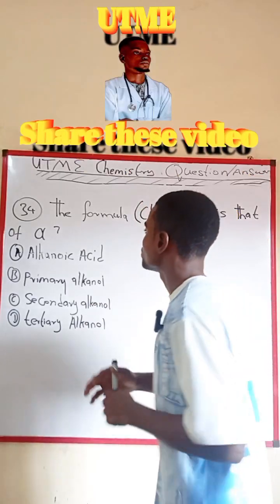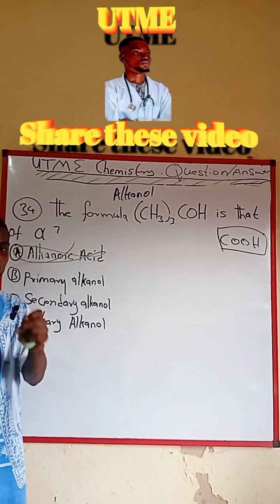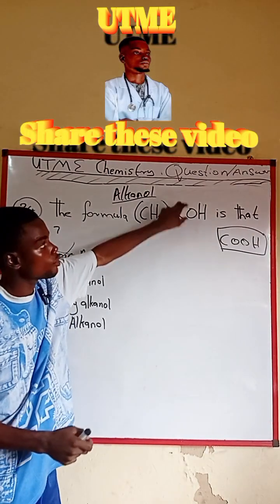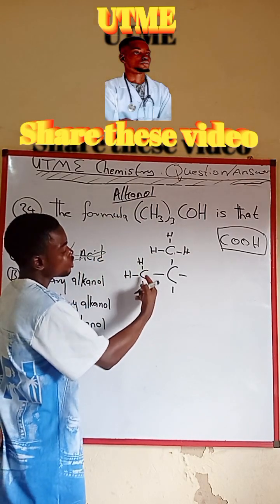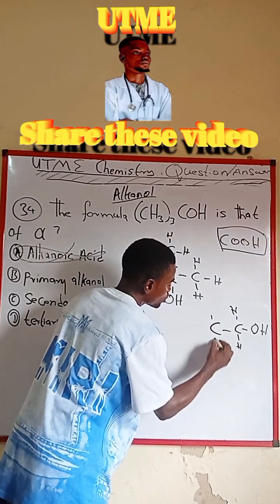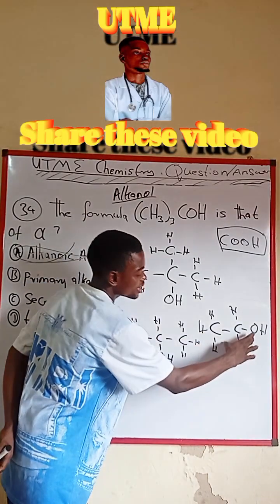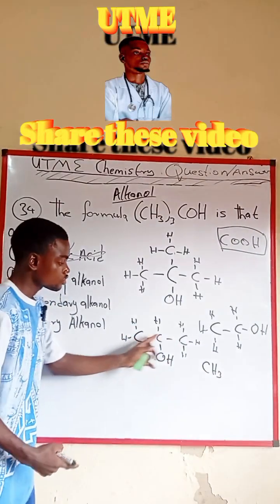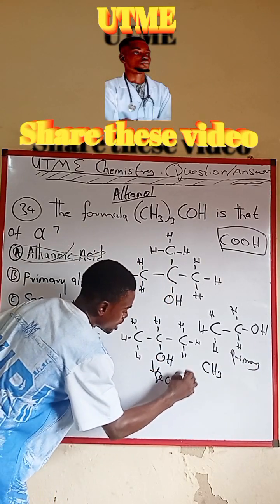Jamb Mostly Ask Question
Welcome to our video on alcohol! In this video, we'll be exploring the world of alcohol, its history, effects, and risks. Whether you're a casual drinker or just curious about the science behind alcohol, this video is for you.

What is Alcohol?
Alcohol, also known as ethanol, is a psychoactive substance that is commonly consumed in the form of beer, wine, and spirits. It's a depressant that can affect the central nervous system, altering mood, behavior, and cognitive function.

History of Alcohol
Alcohol has been consumed for thousands of years, with evidence of ancient civilizations brewing beer and wine as far back as 6000 BC. From ancient Greece to modern times, alcohol has played a significant role in social, cultural, and religious contexts.

Effects of Alcohol
Alcohol can have both short-term and long-term effects on the body. Short-term effects include:

- Euphoria and relaxation
- Impaired judgment and coordination
- Slurred speech and memory loss

Long-term effects can include:

- Liver damage and disease
- Increased risk of certain cancers
- Cardiovascular disease and stroke

Risks of Alcohol
While moderate drinking can be safe for some people, excessive drinking can lead to serious health risks, including:

- Addiction and dependence
- Withdrawal symptoms and seizures
- Increased risk of accidents and injuries

Responsible Drinking
If you choose to drink, it's essential to do so responsibly. Here are some tips:

- Drink in moderation (up to 1 drink per day for women, up to 2 drinks per day for men)
- Eat before and while drinking
- Avoid drinking and driving
- Don't drink if you're pregnant, taking medication, or have a medical condition

Conclusion
Alcohol is a complex substance that can have both positive and negative effects. While it can be enjoyed in moderation, excessive drinking can lead to serious health risks. By understanding the effects and risks of alcohol, you can make informed choices about your drinking habit